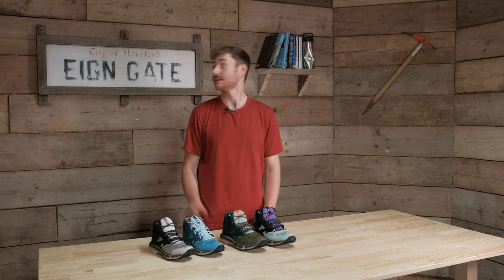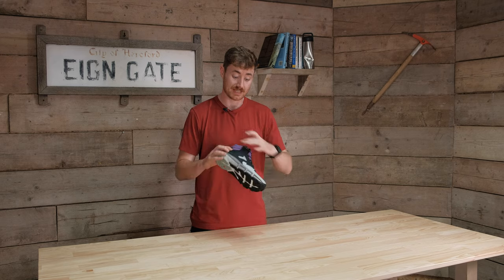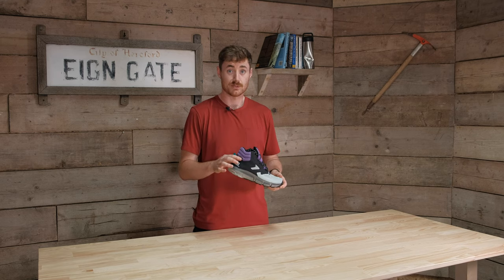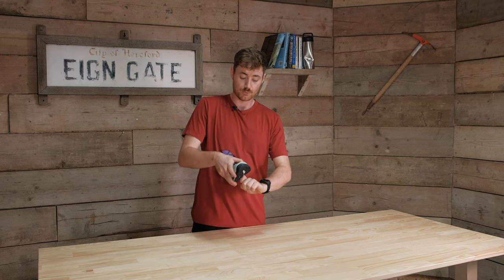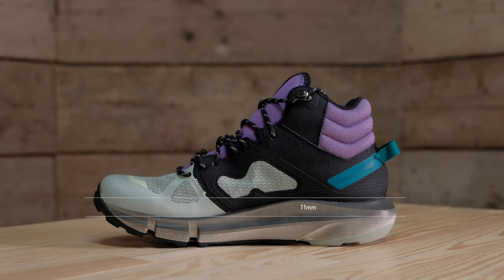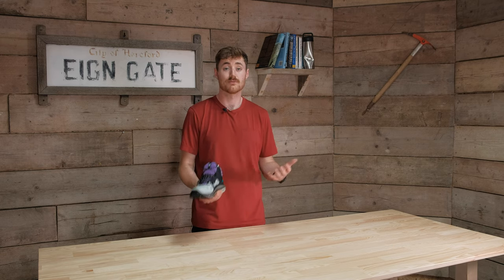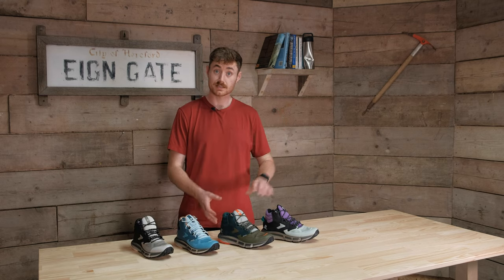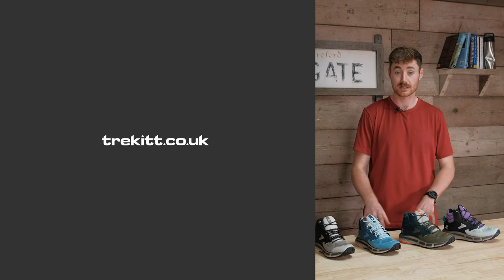Inside Look: Salomon Predict Hike Mid GTX *Running Shoe Comfort*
The Predict Hike is a fully waterproof, highly cushioned, ultra-comfortable boot designed for hiking on light to moderate terrain. If you're looking for a boot that'll provide instant comfort right out of the box, this could well be the boot for you.

00:00 - Intro
00:42 - What are they?
01:15 - What are they made of?
04:40 - What are their features?
07:01 - How do they fit?
09:48 - Outro